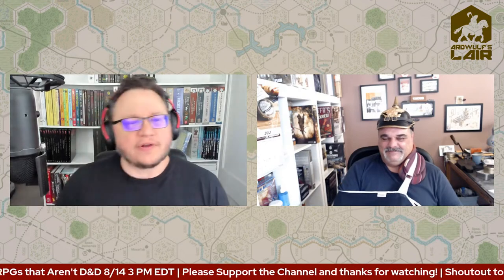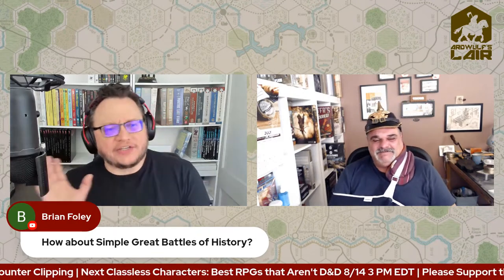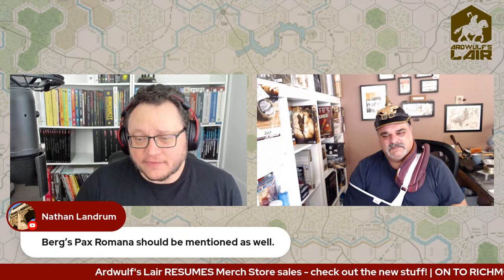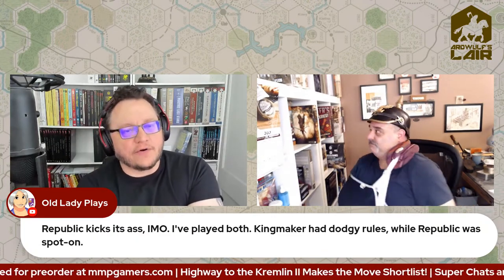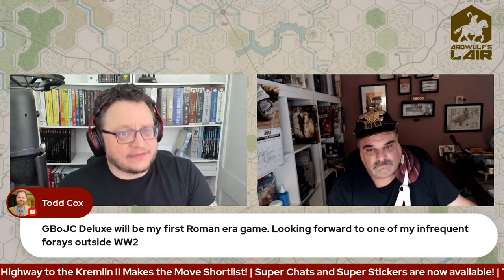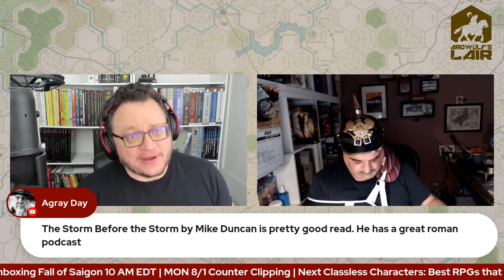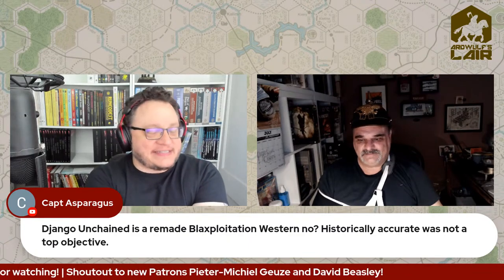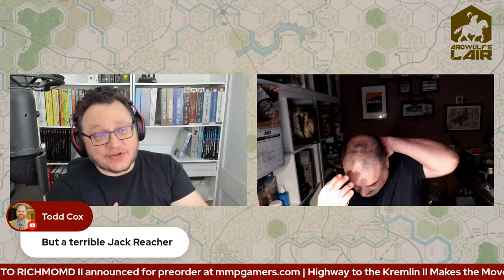EYAWTKAW with Dan Pancaldi | The Roman Empire in Wargaming